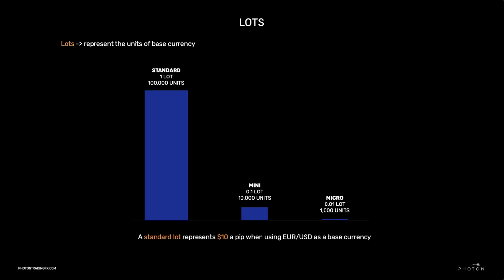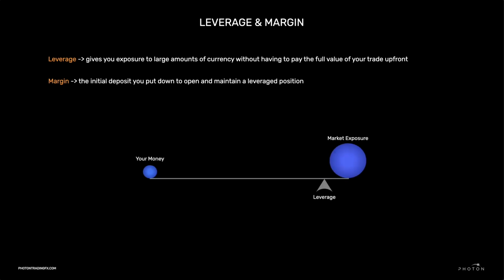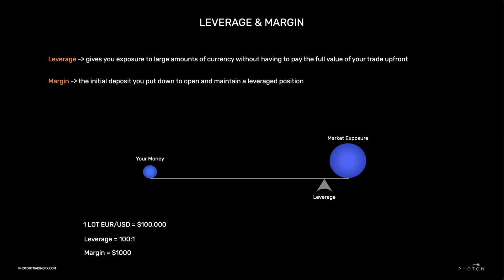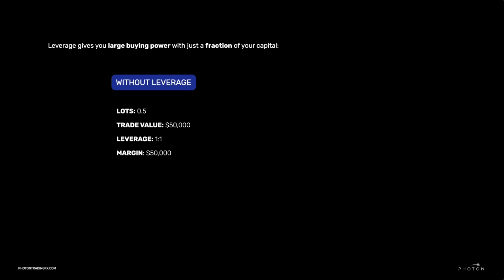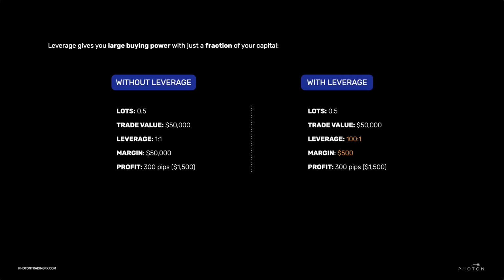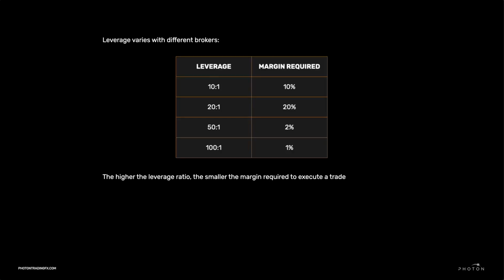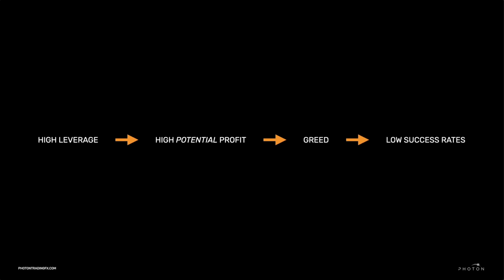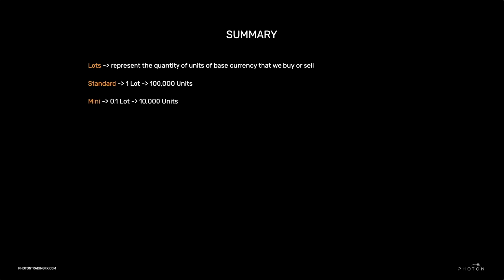How To Make Money Trading Forex